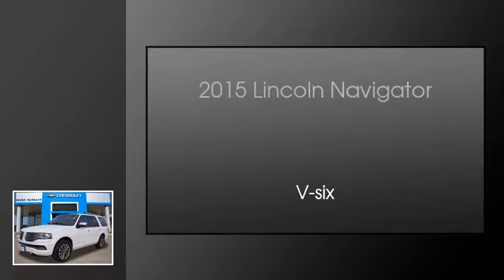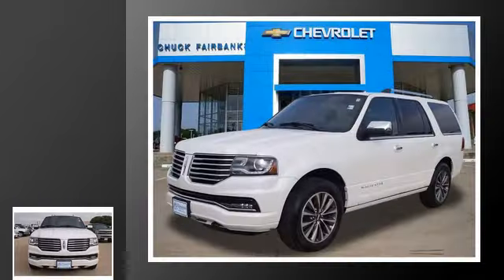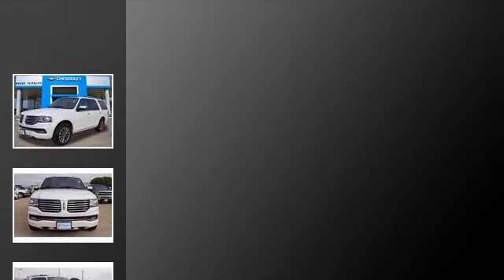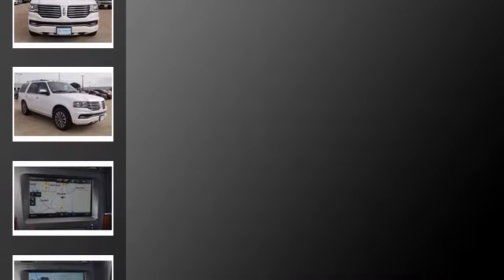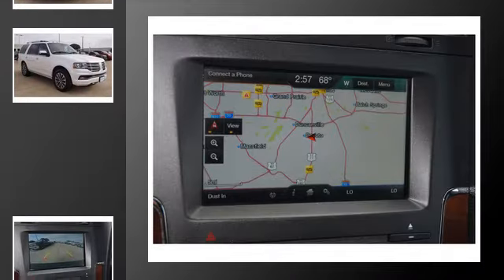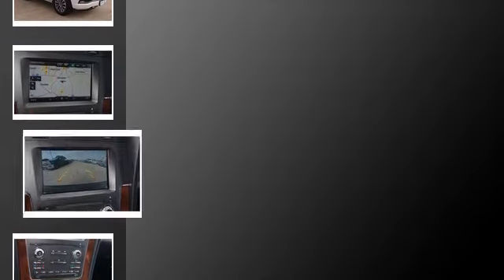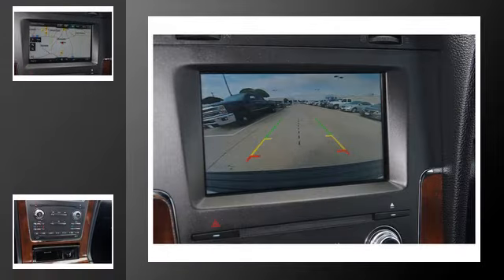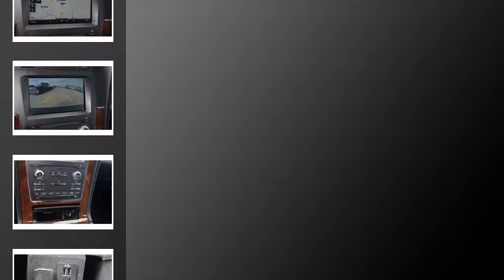2015 Lincoln Navigator